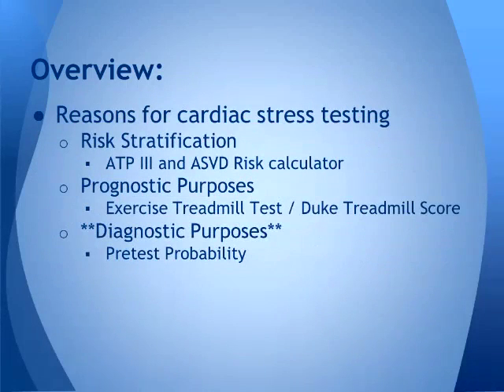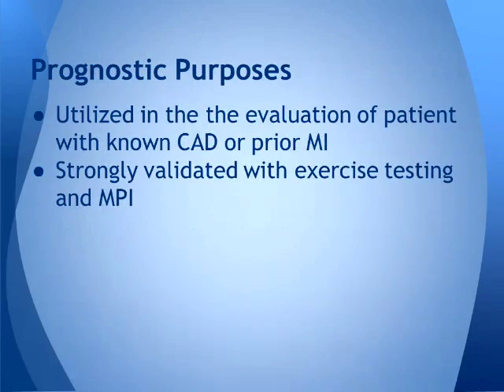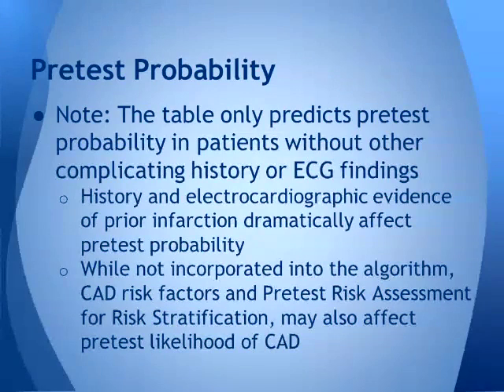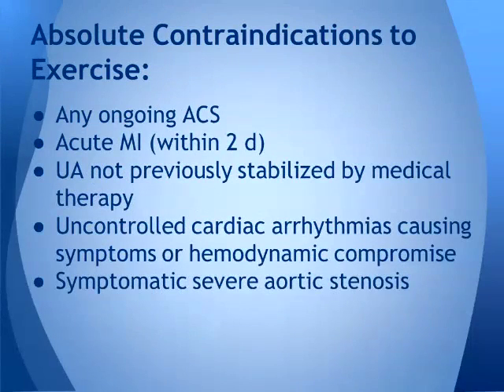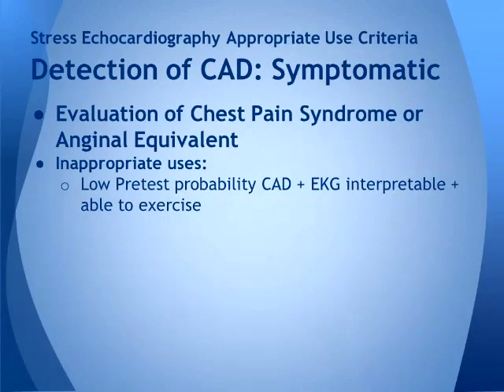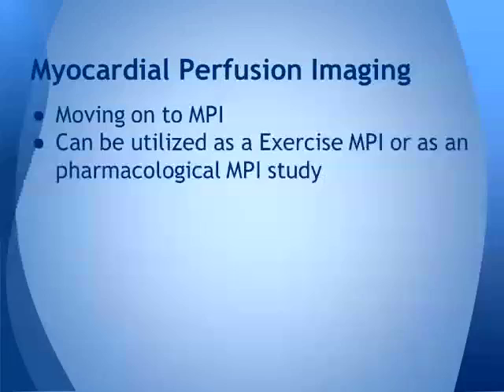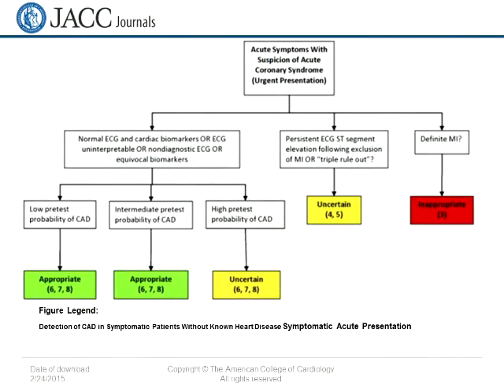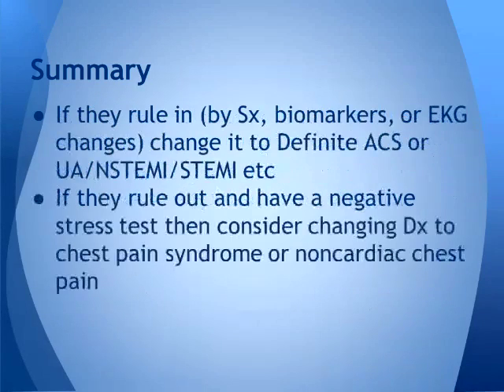Overview Of Cardiac Stress Testing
Oklahoma State University Grand Rounds, February 25 2015, Overview Of Cardiac Stress Testing